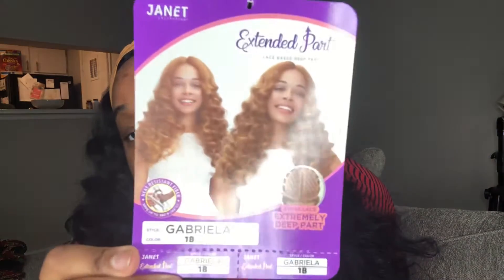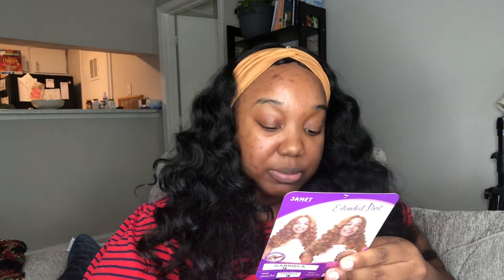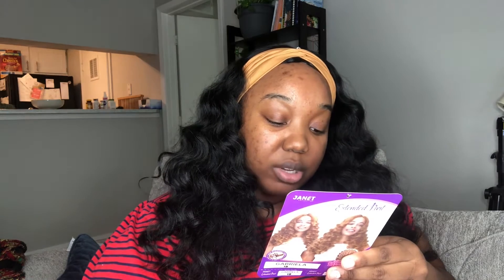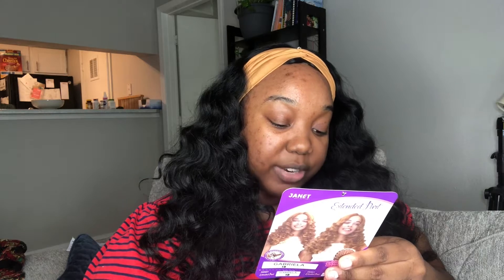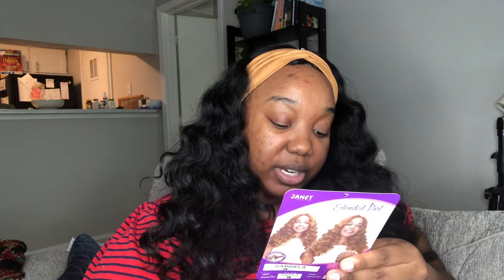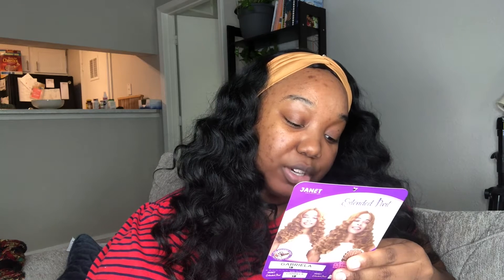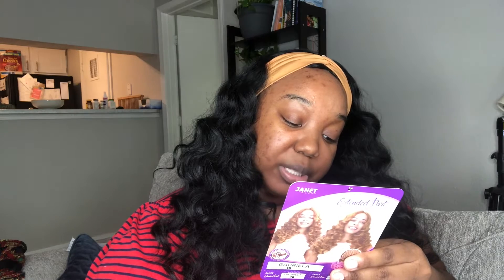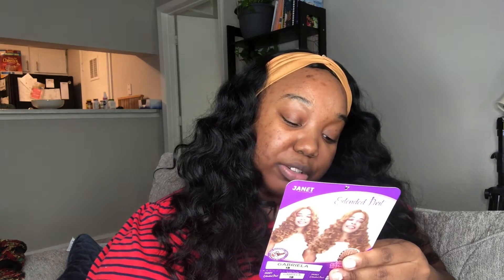Janet collection-Gabriela |Boujee on a budget | Virgin hair dupe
Hey loves,